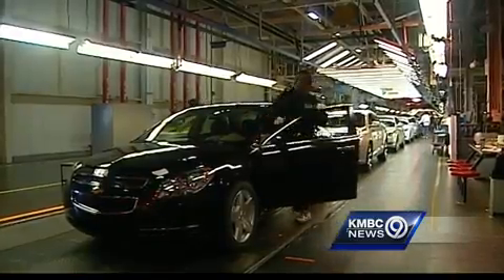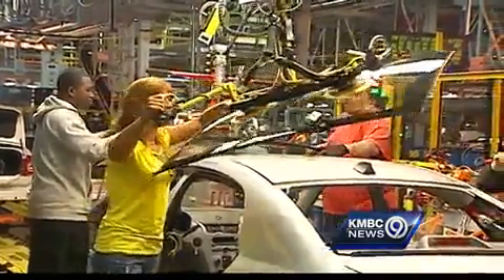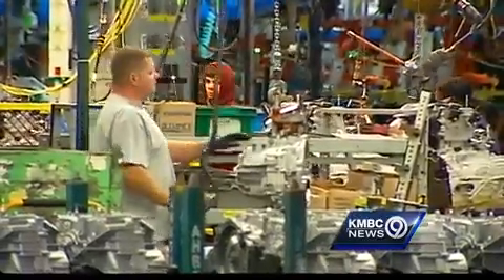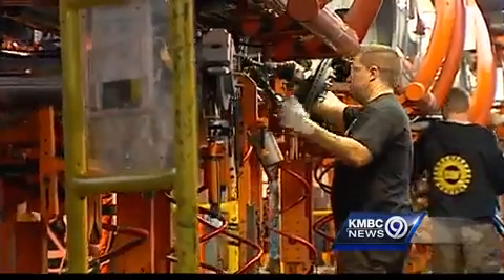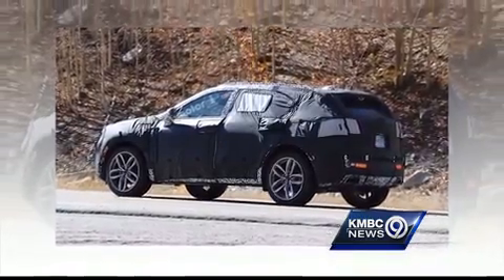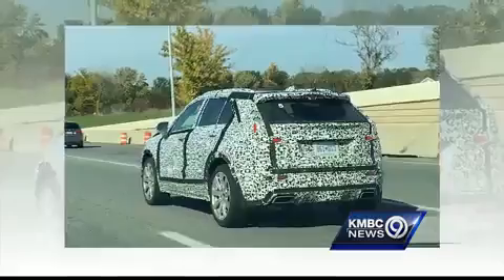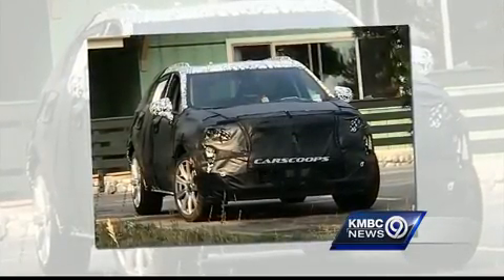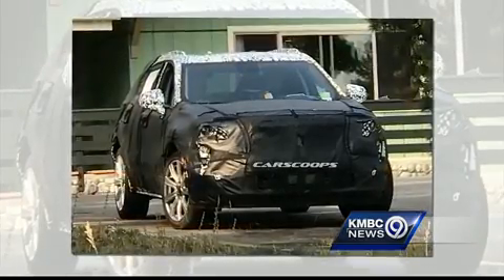GM Fairfax producing Cadillac's new line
GM's Fairfax plant is producing Cadillac's new line.